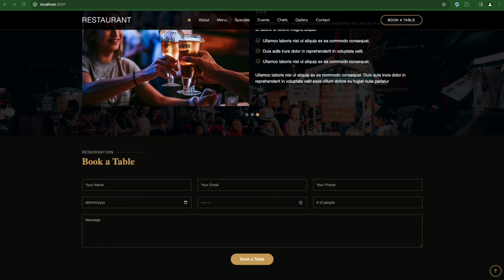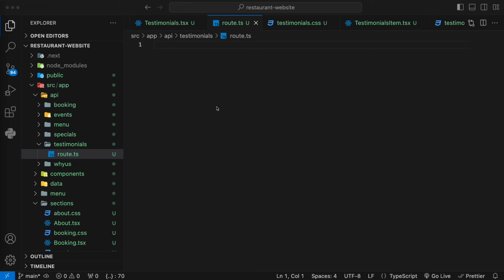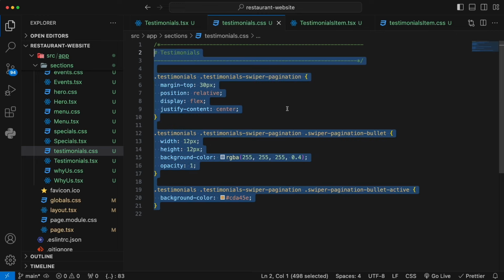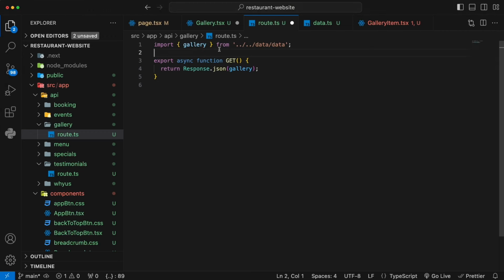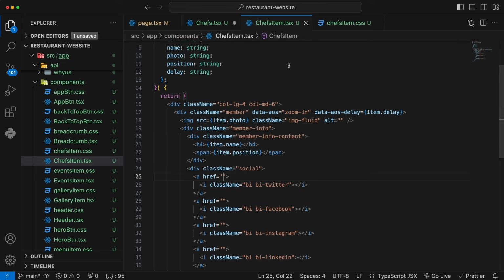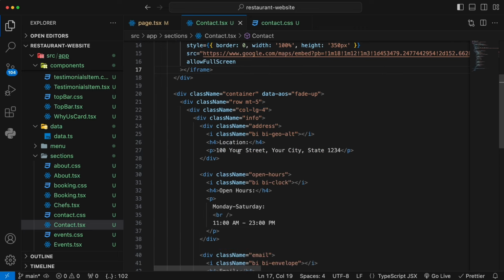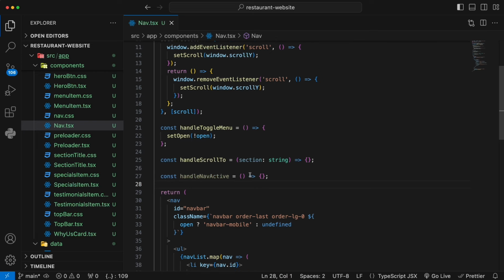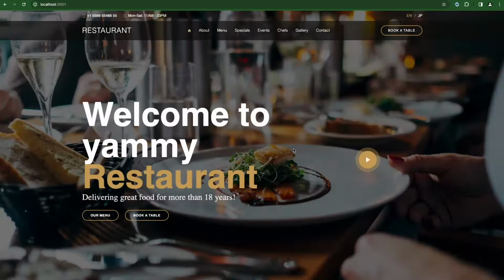💥 Nextjs Website: Building a Responsive Restaurant Website using TypeScript (3)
Welcome to a coding adventure where elegance meets functionality! In this tutorial, we'll be crafting a sophisticated and fully functional Restaurant Website using Next.js and TypeScript. Whether you're a seasoned developer or just starting out, join me as we explore the powerful combination of Next.js and TypeScript to create a stunning online presence for a restaurant.

🍽️ What you can expect in this video:

Step-by-step guidance: Perfect for beginners and experienced developers alike!
Building an elegant and responsive Restaurant Website with Next.js and TypeScript.
Learning the fundamentals of TypeScript and its integration with Next.js for type-safe development.
Incorporating dynamic features such as menu display, reservation forms, and more.
I'll be your coding companion, breaking down complex concepts into manageable steps. Together, we'll create a website that not only looks fantastic but also delivers a seamless user experience.

👩‍💻 What you'll need:

Your preferred code editor (I'll be using Visual Studio Code, but any editor will do).

⚡️ Key features:
-- Responsive Restaurant Website
-- Full Stack Multiple Page Website
-- Advanced Item Filters
-- Image Gallery (GlightBox)
-- Video Modal (GlightBox)
-- Image Swiper (Swiper.js)
-- NextJS Dynamic Api Routes Endpoint
-- Animated Navigation and Page Scroll
-- NextJS Dynamic Routes Handler
-- NextJS Server Component and Client Component Data Fetching
-- React Form Validation & Form Post

🕒 Timecodes:
0:00 - Intro
3:06 - Testimonials Section (React Swiper)
24:18 - Gallery Section (GlightBox)
36:47 - Chefs Section
47:14 - Contact Section
53:31 - Footer Section
58:24 - Navigation Scroll Animation